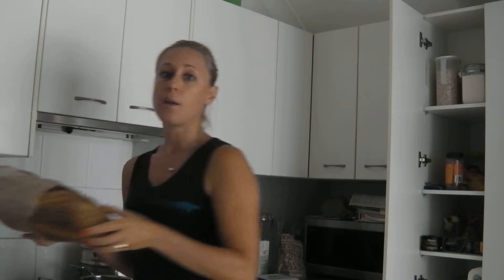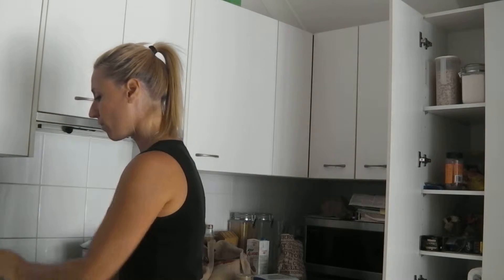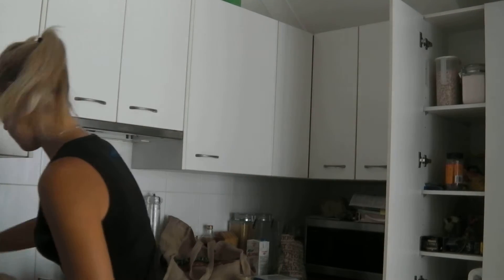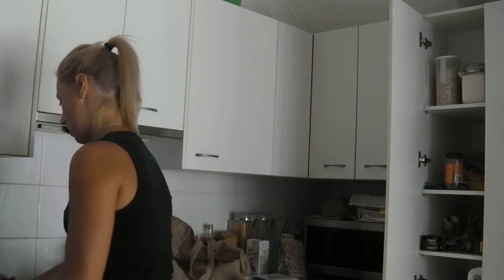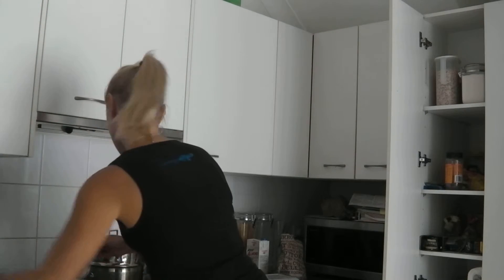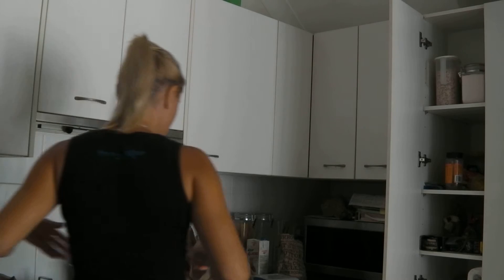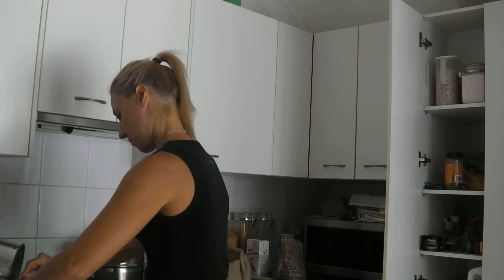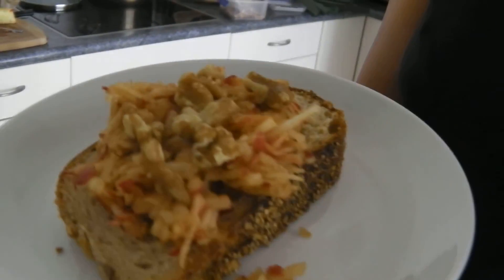Apple Snack.MP4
Sarah from Pure Fitness Manly shares one of her favorite healthy snacks